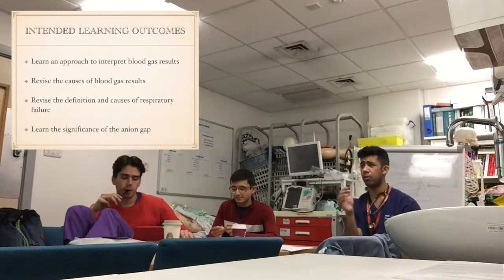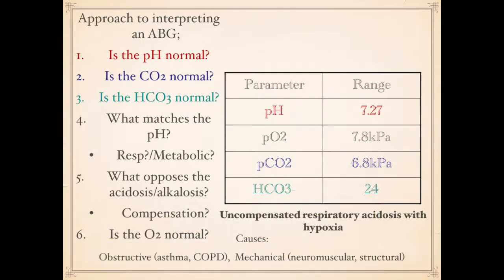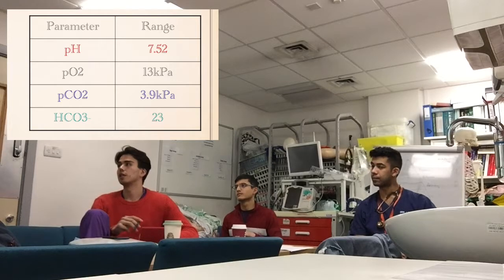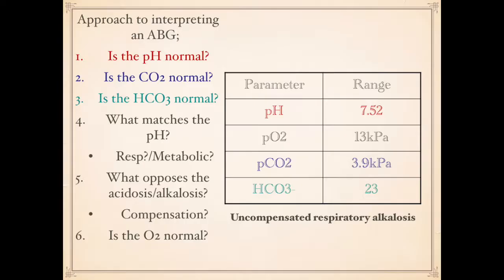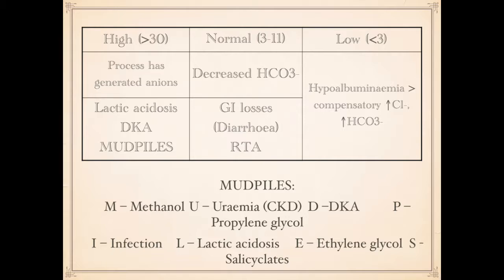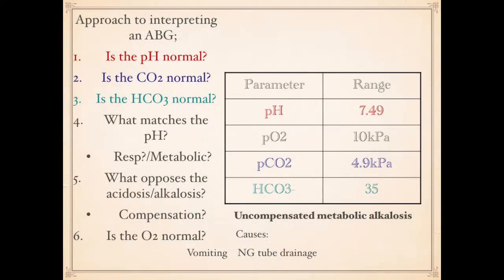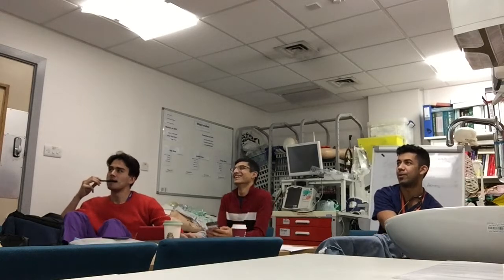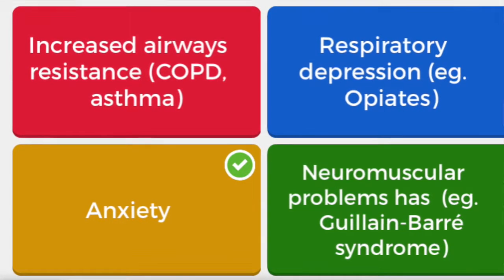Blood Gas Interpretation (13/02/19) teaching session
This is a teaching session which aims to help medical students to;

(i) Learn an approach to interpret blood gas results.
(ii) Learn the causes of blood gas results.
(iii) Revise the definition and causes of respiratory failure.
(iV) Learn the significance of the anion gap.

*Produced as a case study for my Medical Education course. Please pardon the technical difficulties between approximately 26:00-31:00. Thank you.*